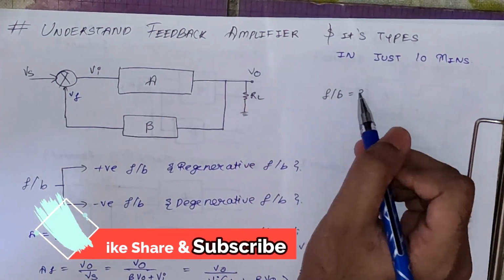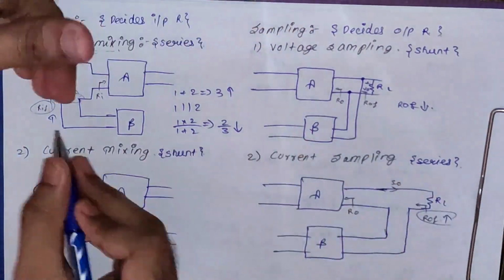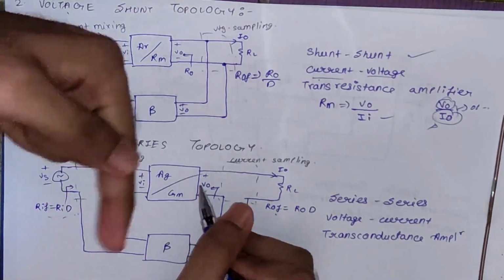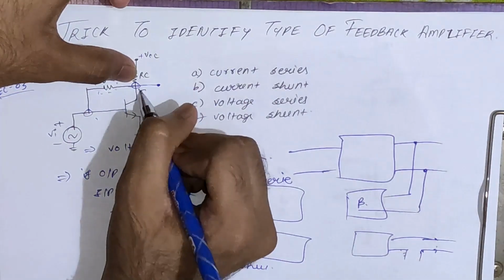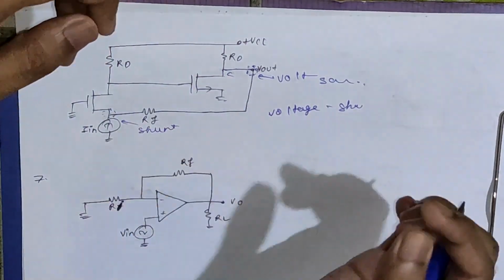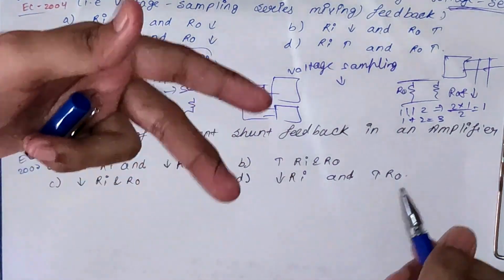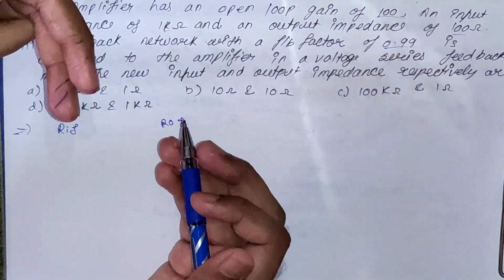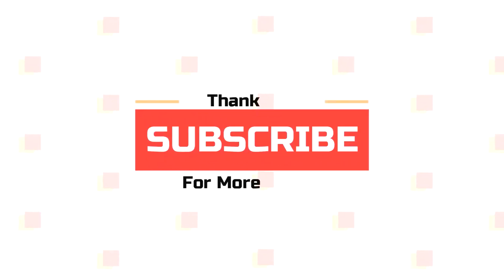All About Feedback Amplifier | Analog Electronics | Gate Revision | Gate Short Tricks | Vinay Yadav